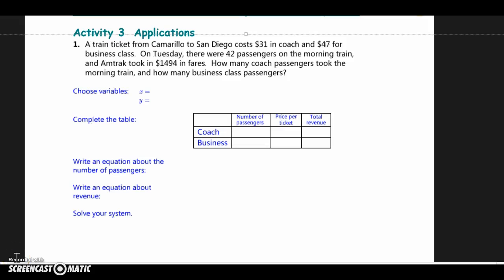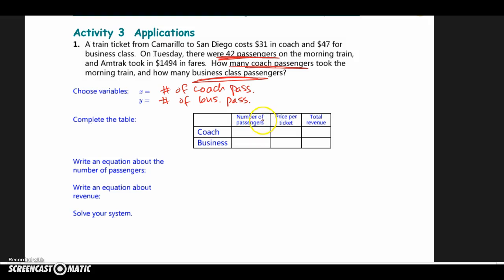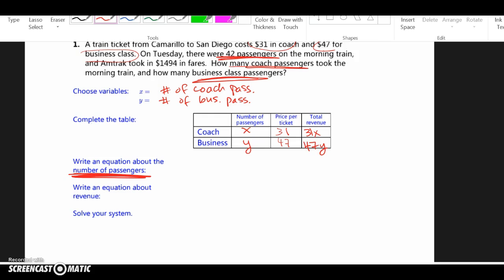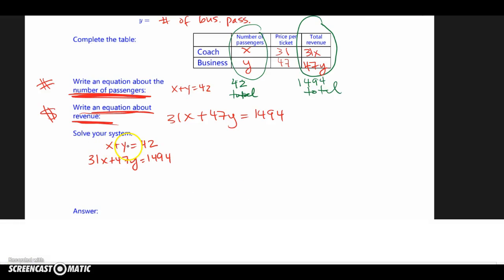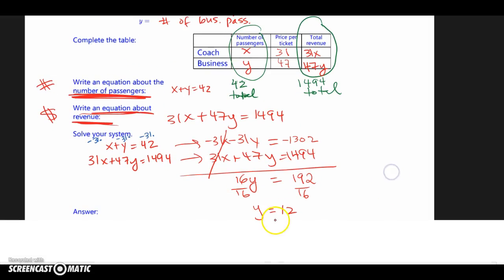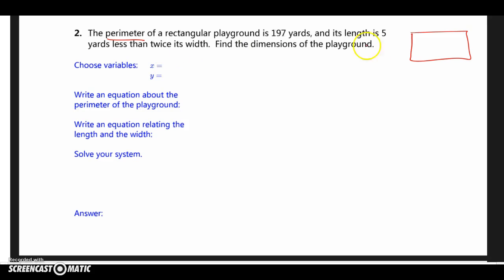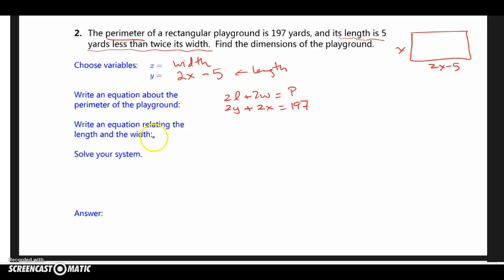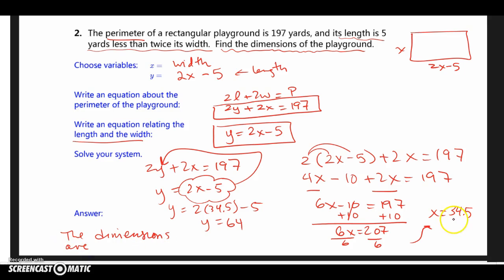4.2 Activity 3 Solutions